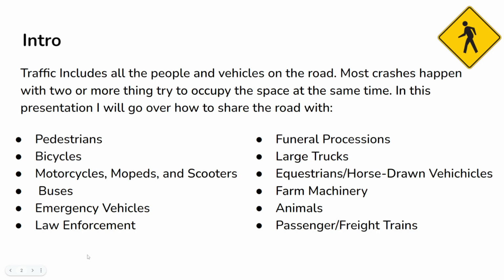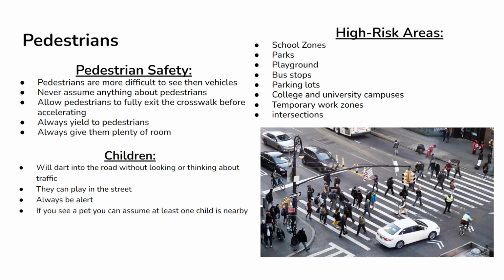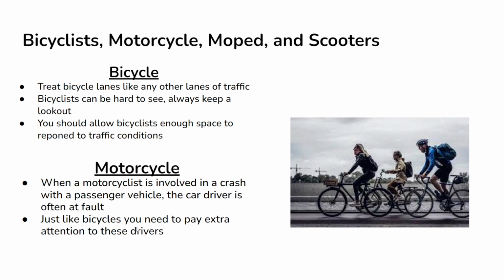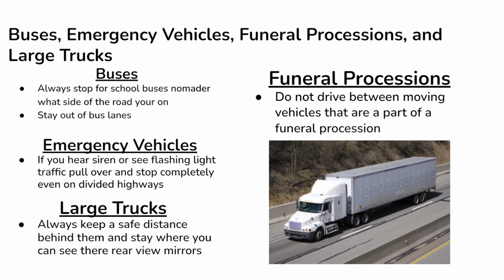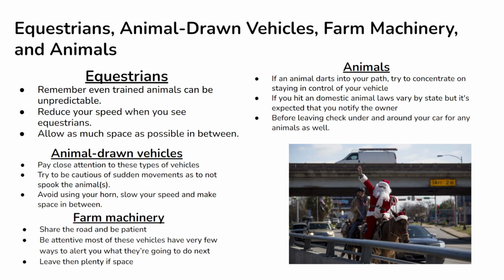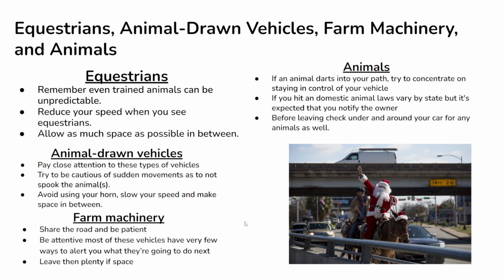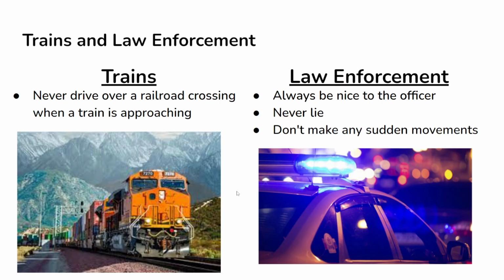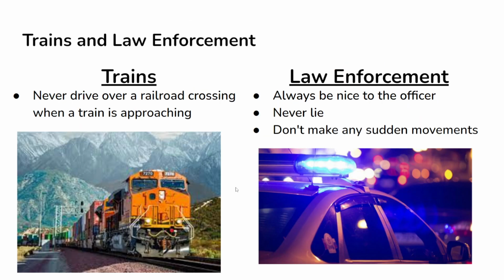Drivers ed project